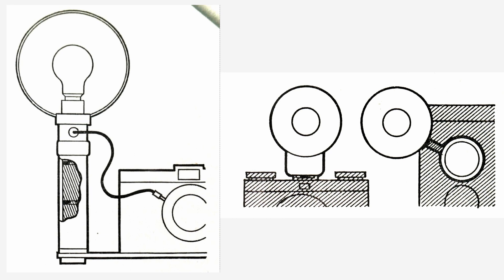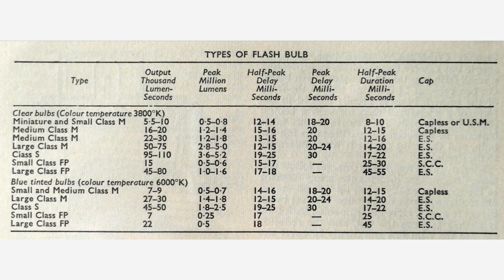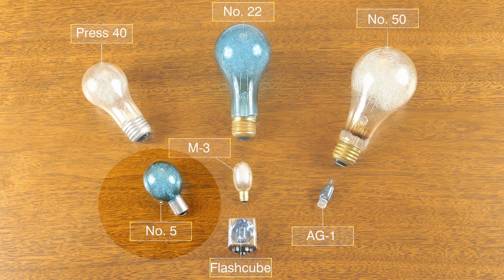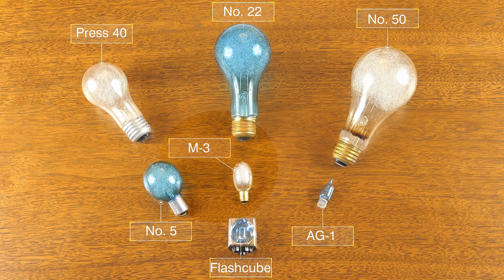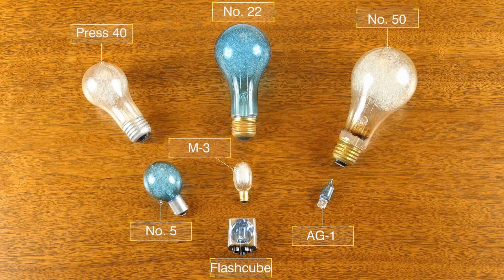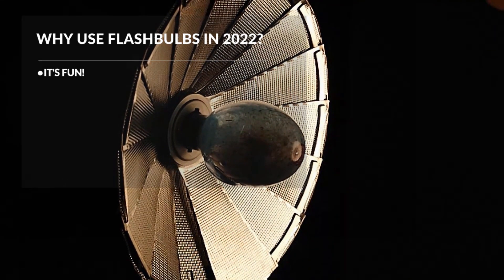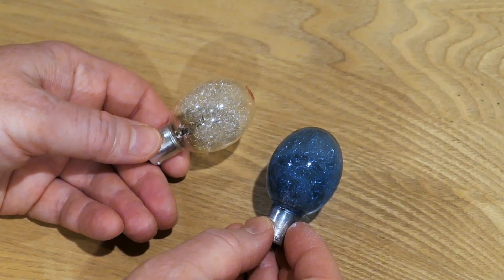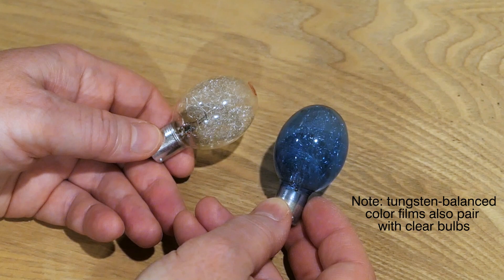Vintage Flashbulbs — Part I: Photographic Magic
Flashbulbs were the mainstay of artificial lighting for photographers for nearly half a century. Today they are virtually forgotten. This video presents an introductory overview of flashbulbs for the 21st Century photographer.  I'll also show how well flashbulbs stack up against electronic flash with a direct photo comparison between the two.